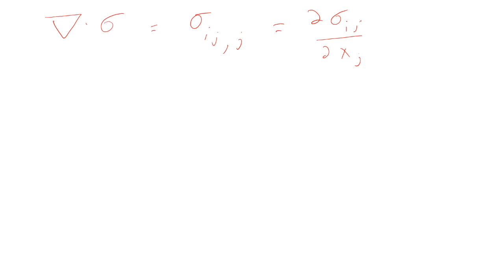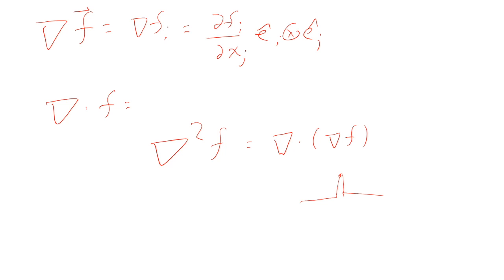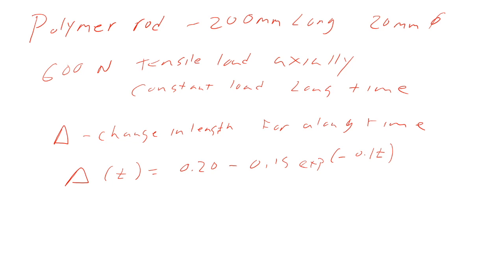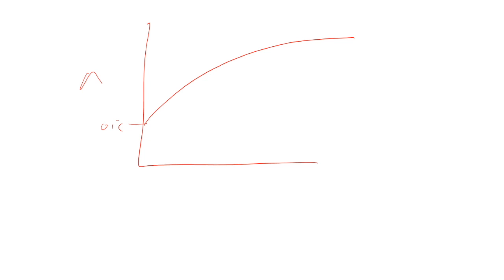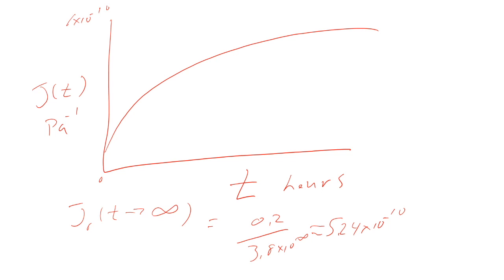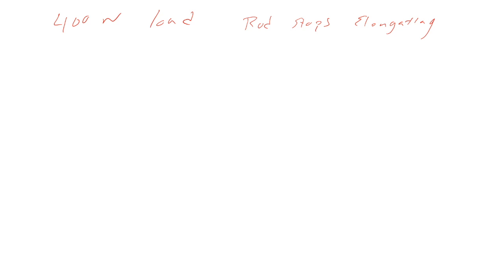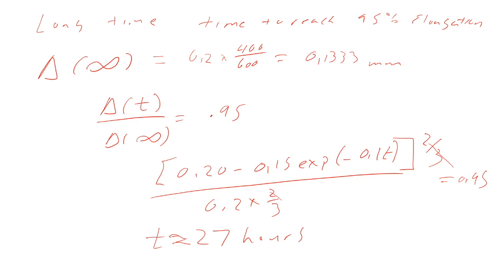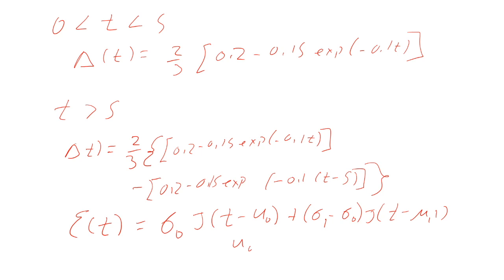In Class 2/7/17 - Viscoelasticity problems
We review some homework, tensor derivatives, and go over a few viscoelastic problems.